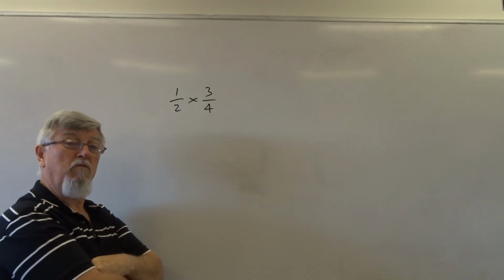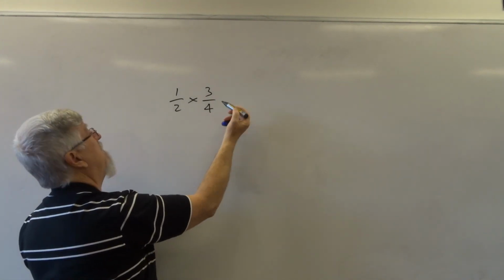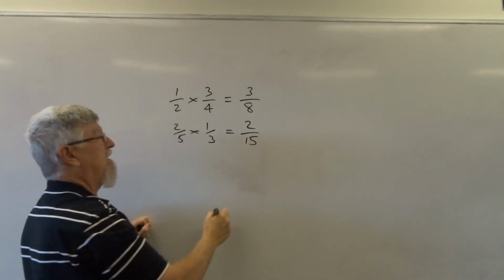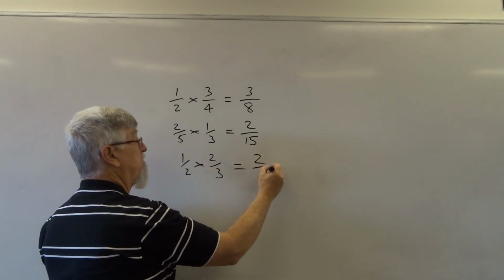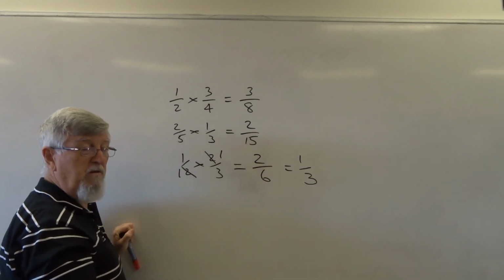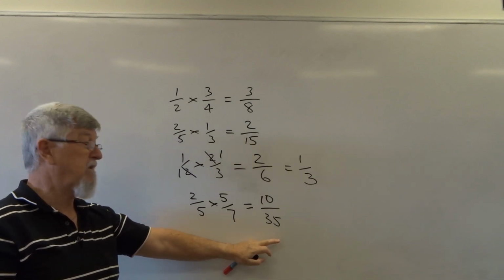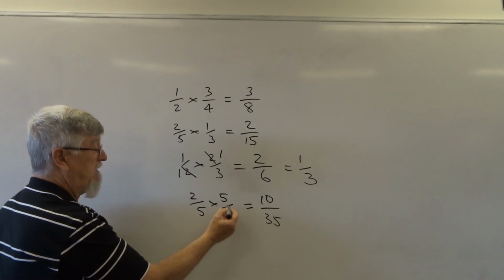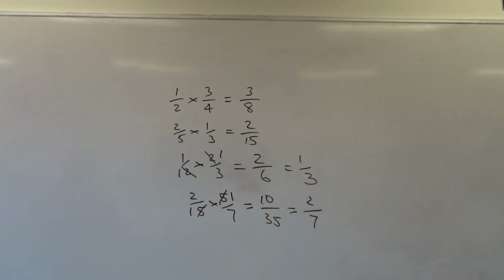Fractions 02 Multiplication 2 with some Simple Cancelling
I have spent most of the last 40 years helping people with fractions, even with capable year 12 students. These are very short basic videos. I'd expect that many year 5 or 6 students will find them helpful. These are only about multiplication to start with. I by far prefer to teach multiplication first, then later on do addition and subtraction.